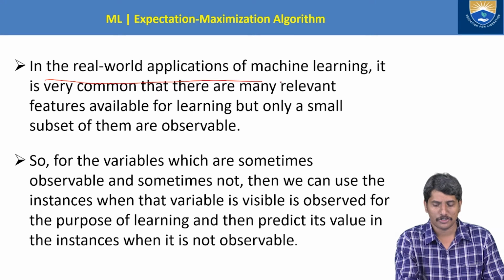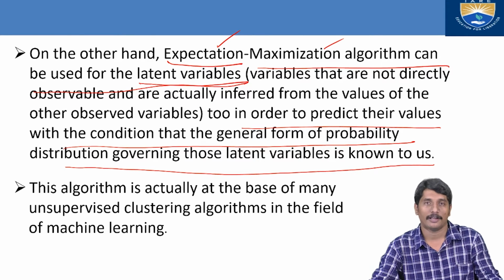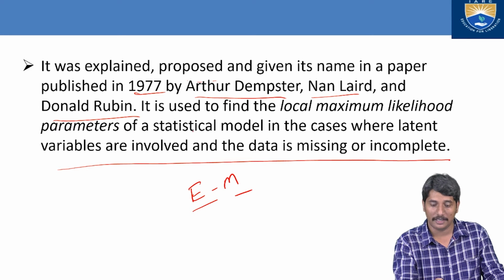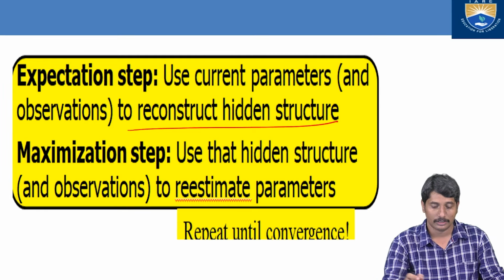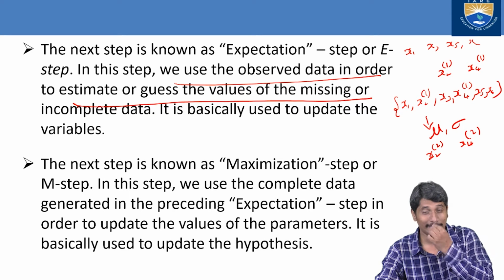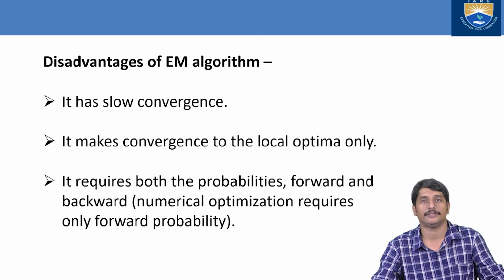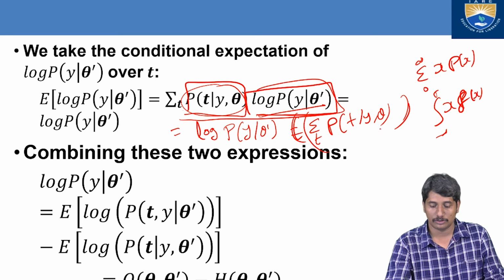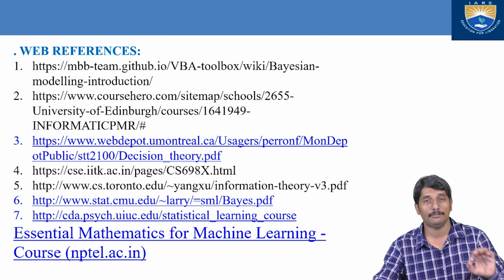Expectation Maximization Algorithm by Mr. Ch Chaitanya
Expectation   Maximization Algorithm by Mr. Ch Chaitanya | IARE

Telangana, India.